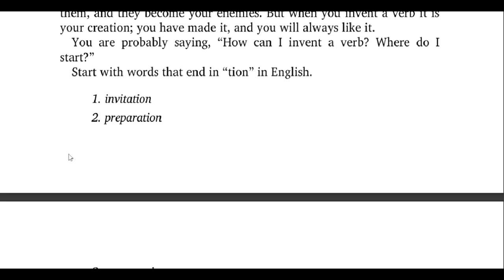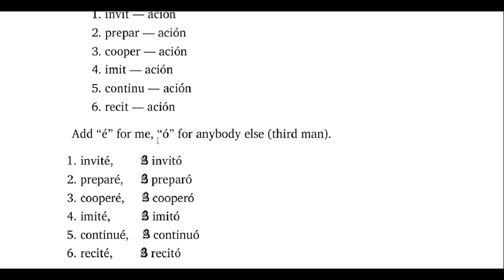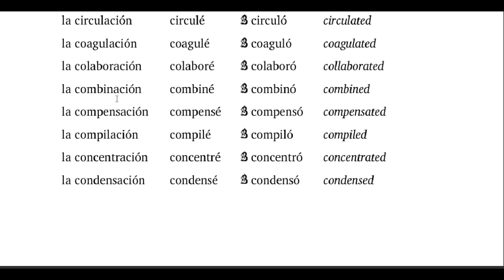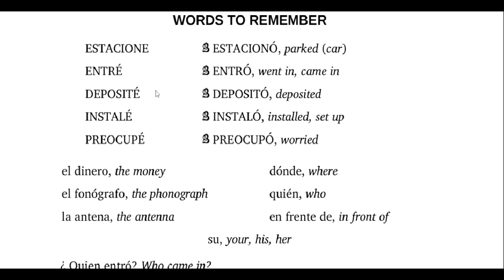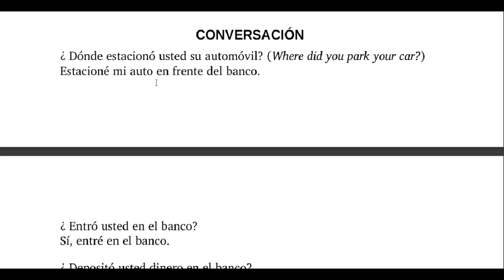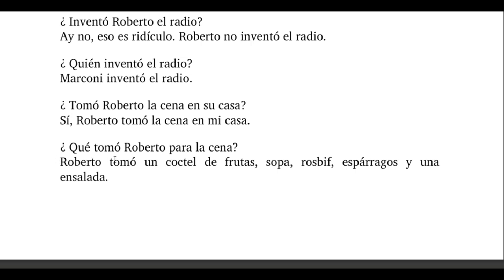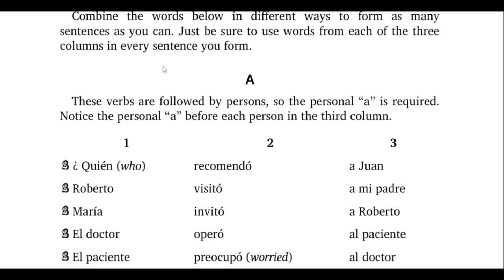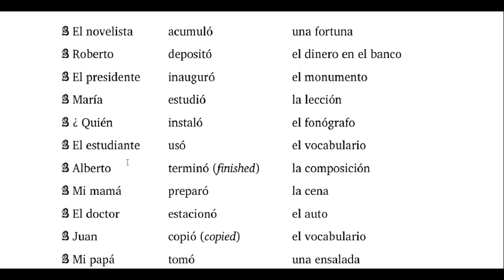Lesson Number Eight | Lección Número Ocho